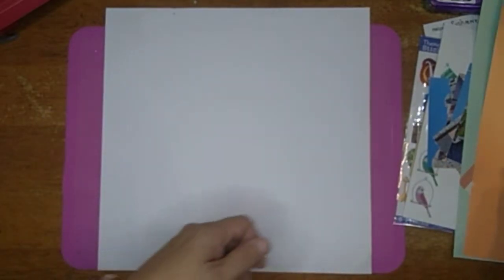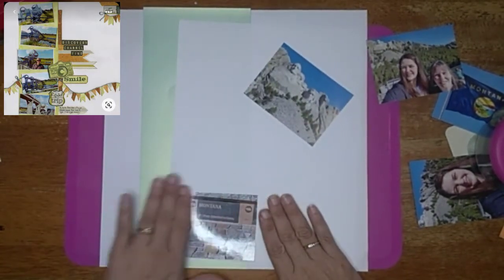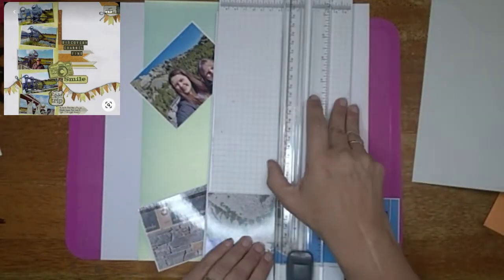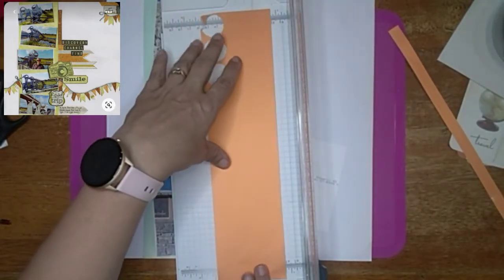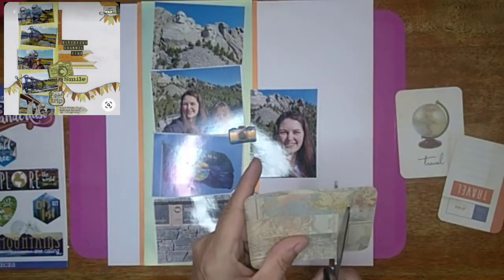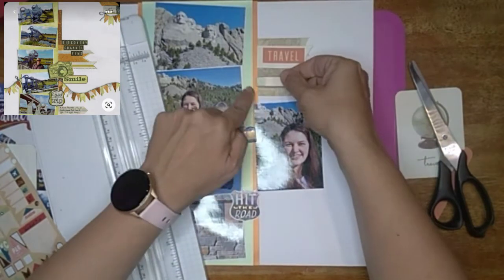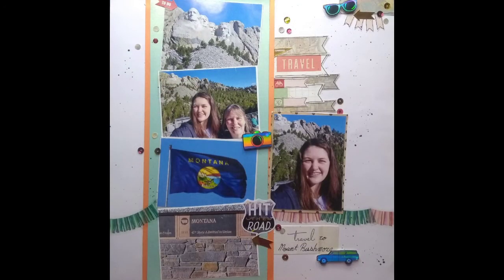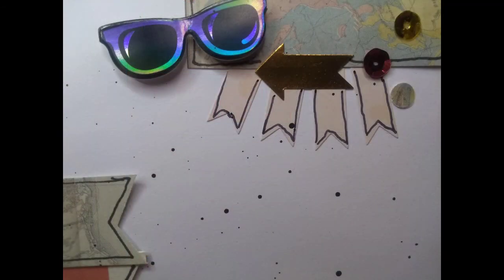Off the Board (Travel to Mt Rushmore)